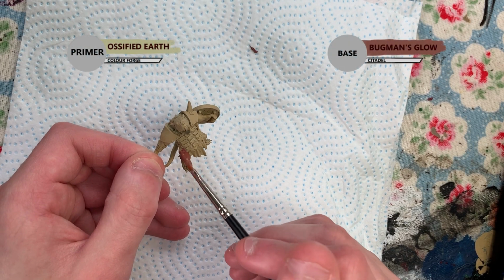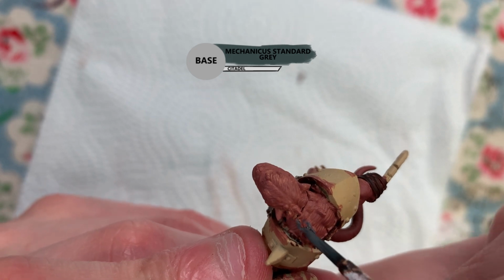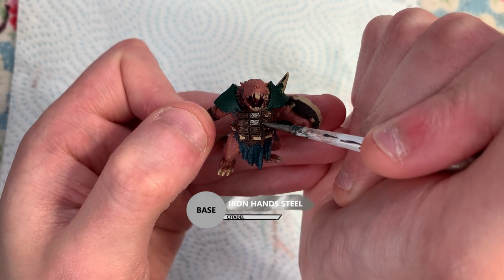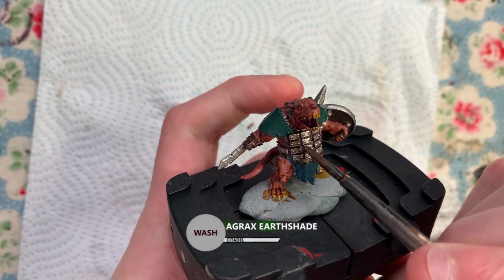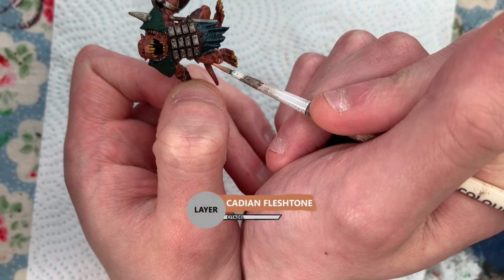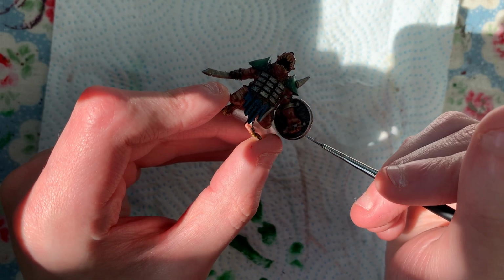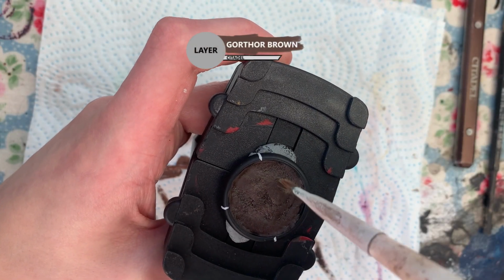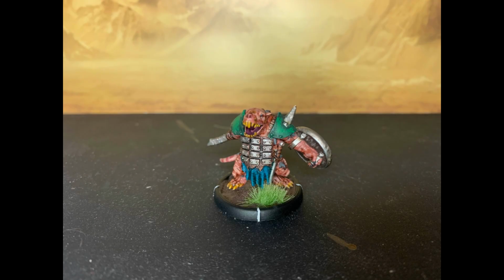How to paint, Darklands Spear-Vras No Claw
NOTICE: please wash your model with warm soapy water and a clean tooth brush, some resins have an agent to protect it while they are getting produced and sometimes they don't get cleaned off during that process and it can damage the priming and paint jobs

Here, have a discord link to a community where me and many others show off our skills

What is Darklands?
Darklands is a tabletop skirmish wargame in which YOU command the hosts of man and beast that your ancestors once did for glory, power or simple survival. Fight breathtaking battles on your tabletop with some of the most finest resin miniatures ever created!

What if dragons really flew, in those ancient times, and giants really walked the earth? What if berserkers actually were bear-men, man and bear joined together? What if all of the myths and legends we take for granted were real and our ancestors fought against - and with - creatures and beings and realms we thought were nothing more than the fantasies of our uncivilised selves?

What are the Vras Three-claw?
Of all the various bloodlines of the Vras, the rat-like Three-Claw are perhaps the most useful of them all, perhaps even the most warlike. From their deep delvings underneath Par-Ys and the north of Frankia and the south of Britain, aye, even under the water itself to Haig Vras, the Three-Claw can pour from cave and sewer and mine to flank their enemies or drag them to the maw of the Buck-Vras himself.